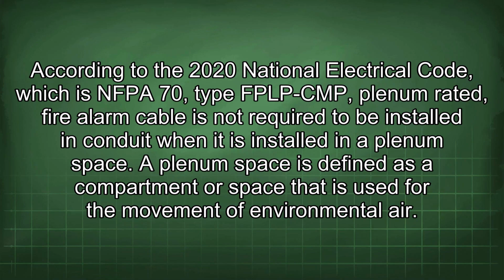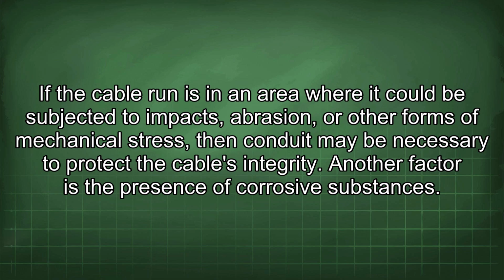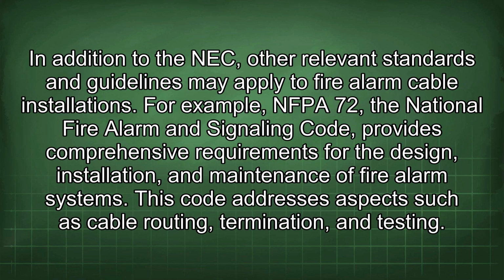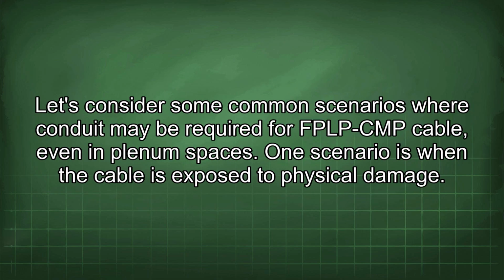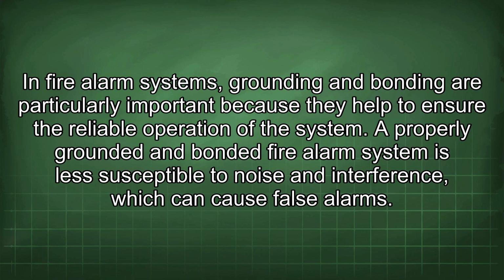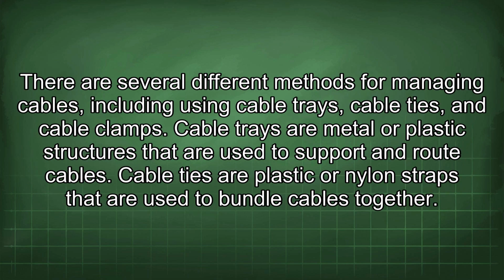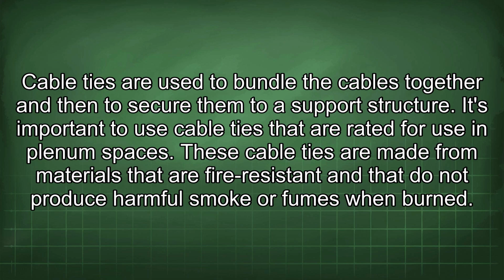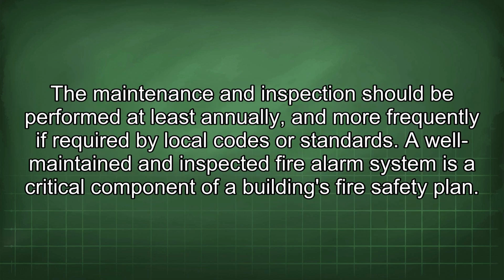FPLP CMP Fire Alarm Cable Conduit Requirements Explained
Learn about NEC requirements for FPLP CMP fire alarm cable installation. Understand when conduit is necessary in plenum spaces. Discover if conduit is required above suspended ceilings.